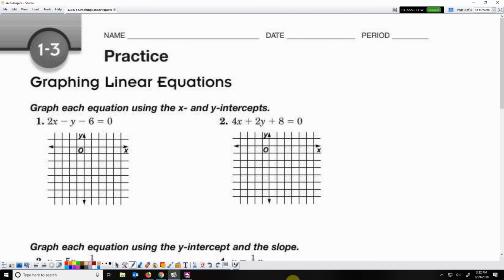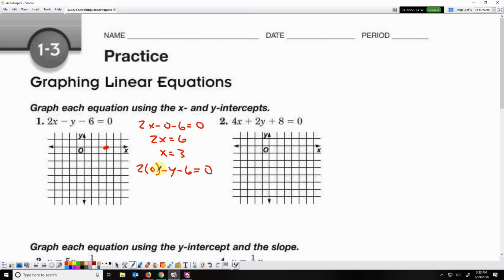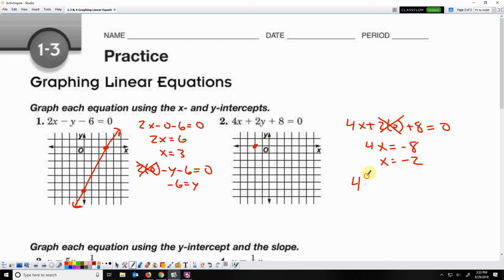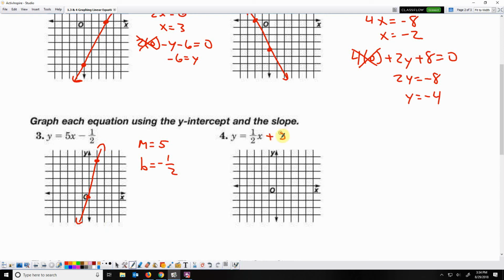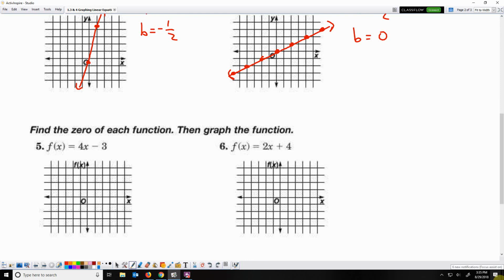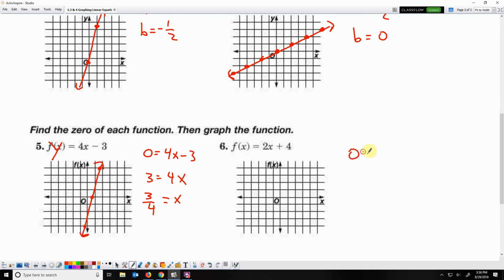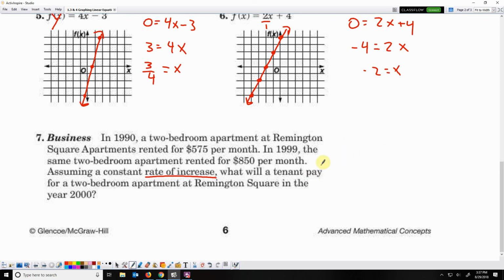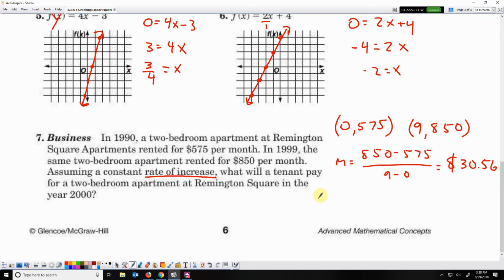Graphing Linear Functions with Intercepts, Zeros, and Slope & y-intercept